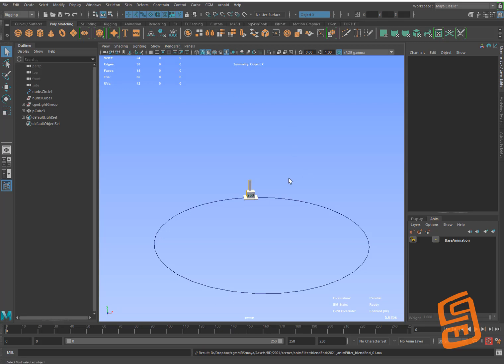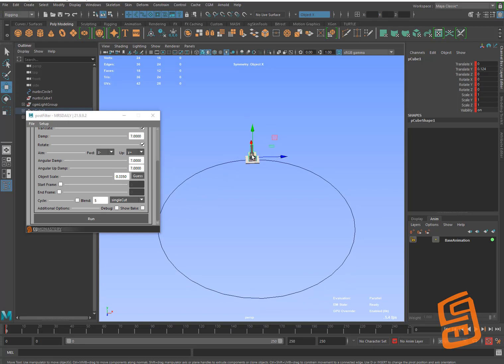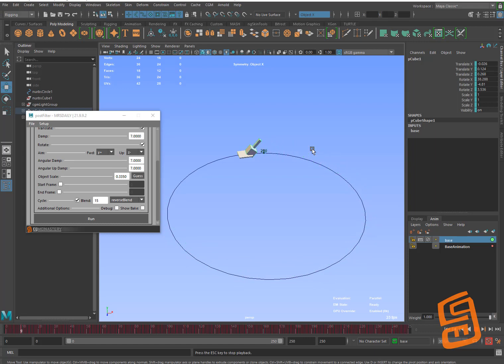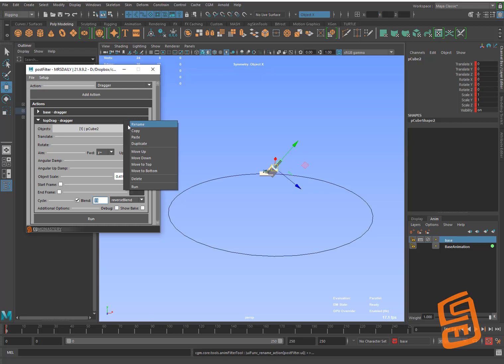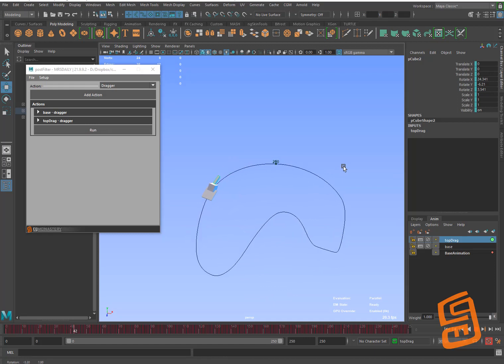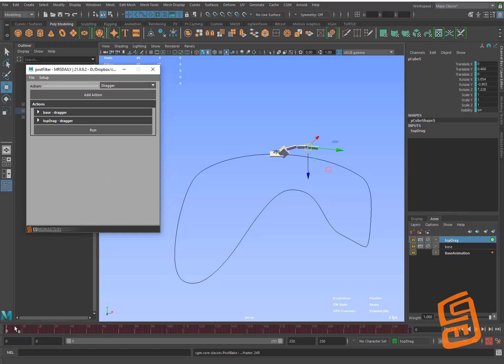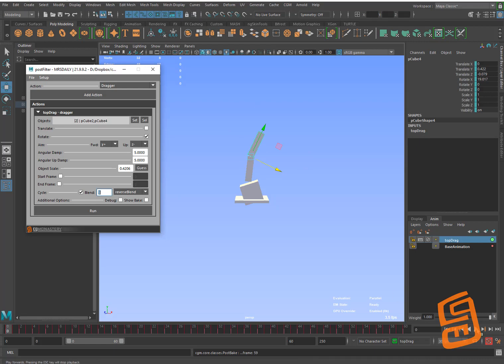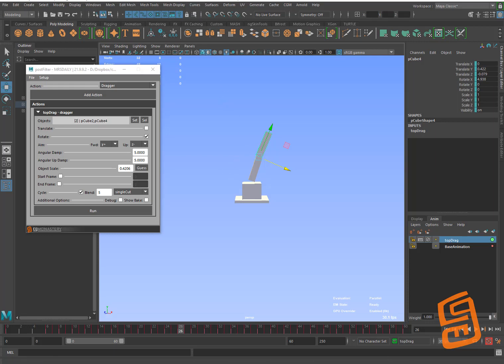mrsMissive | AnimFilters new cycle modes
Newer tool with some new features. We use this tool in pretty much every animation we do.